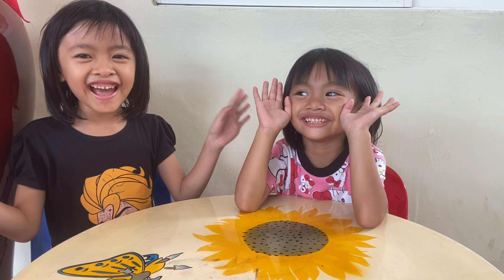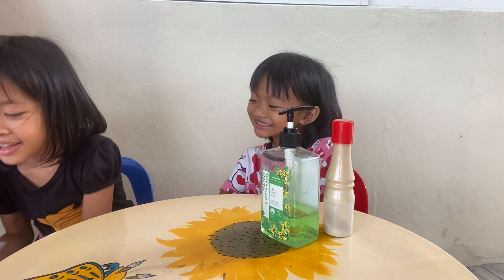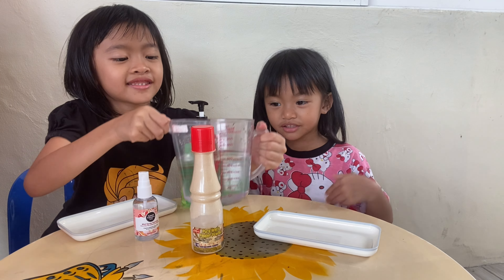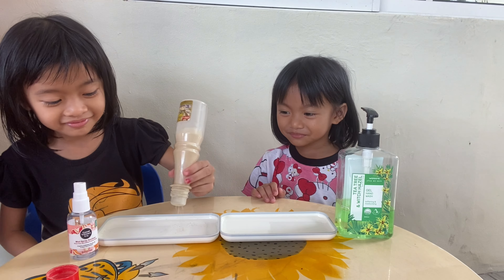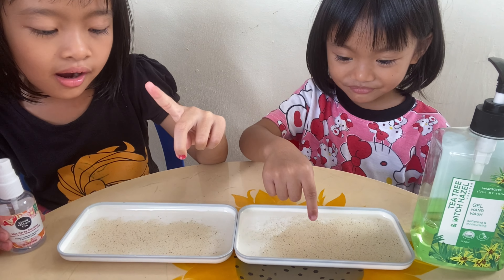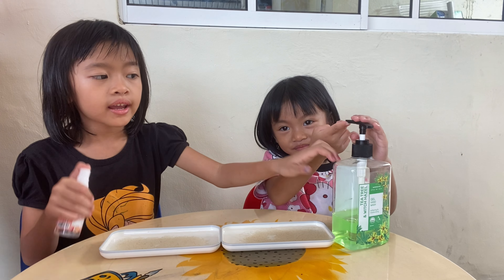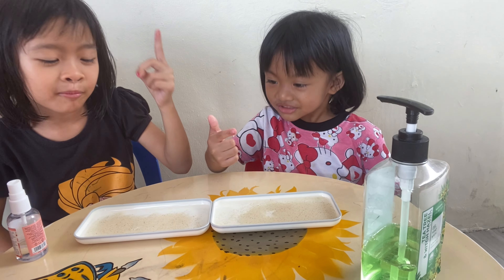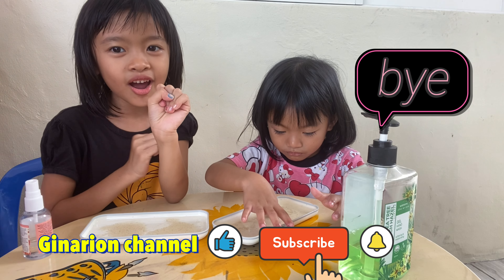Germs Experiment for kids | easy DIY experiment at Home